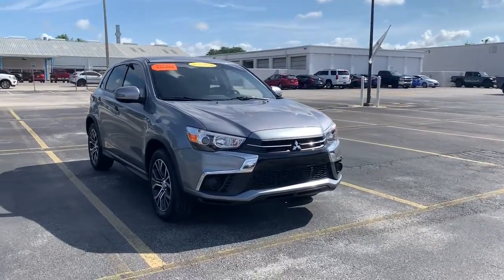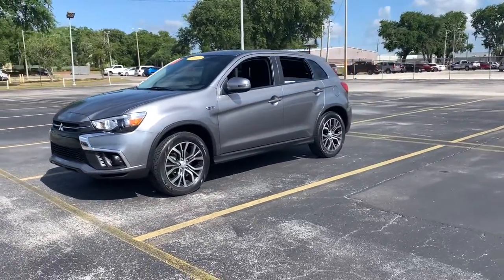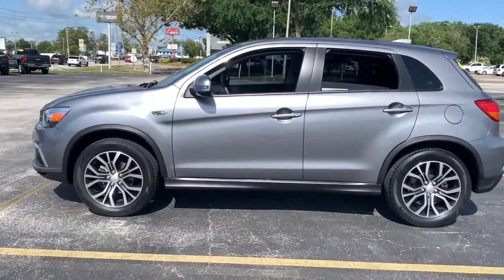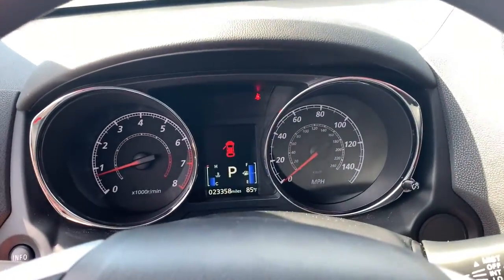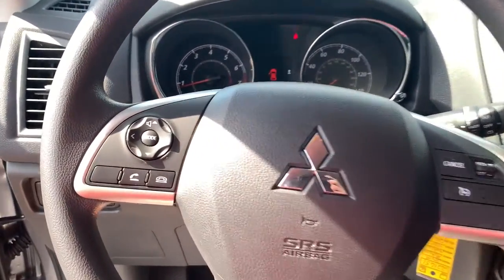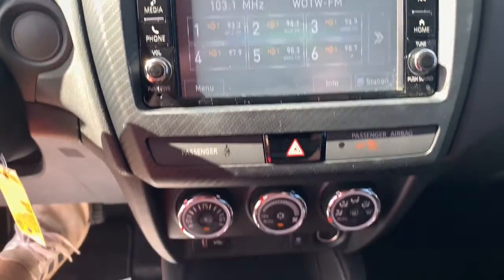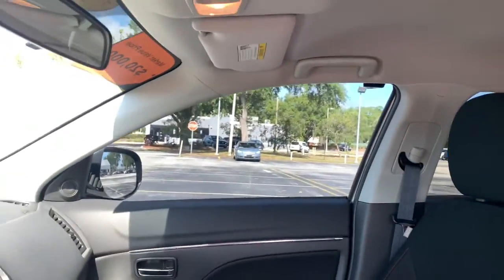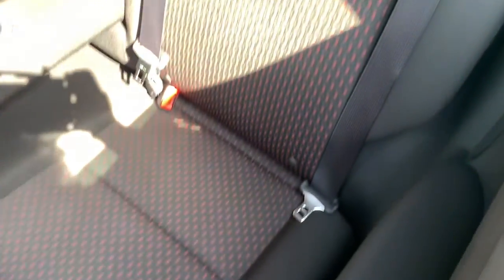2019 Mitsubishi Outlander_Sport Lake Wales, Haines City, Bartow, Winter Haven, Auborndale, FL 221651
Mercury Gray Metallic Used 2019 Mitsubishi Outlander_Sport available in Winter Haven, Florida at Chevrolet Center. Servicing the Lake Wales, Haines City, Bartow, Auborndale, FL area.
2019 Mitsubishi Outlander_Sport SP 2.0 CVT - Stock#: 221651 - VIN#: JA4AP3AUXKU035136

Chevrolet Center
101 Cypress Gardens Blvd

: Price reduced from $21900! $1400 below J.D. Power Retail! CARFAX 1-Owner LOW MILES - 23335! Heated Seats Bluetooth iPod/MP3 Input Back-Up Camera Alloy Wheels Satellite Radio. WHY BUY FROM CHEVROLET CENTER?: Carrying on the family tradition Sam and Frank Portlock have dedicated themselves to creating an environment where customers are welcomed like family. We have achieved top customer satisfaction from the beginning and we continue today. Same Name. Same Ownership. Same Great Service. Your Center for Chevrolet Since 1958. SHOP WITH CONFIDENCE: Non-Smoker vehicle EXPERTS RAVE: Edmunds.coms review says All controls are easy to access and clearly marked. The metal column-mounted paddle shifters are a nice touch most cars just have plastic. The gauges are clear and readable.. Pricing analysis performed on 5/2/2022.